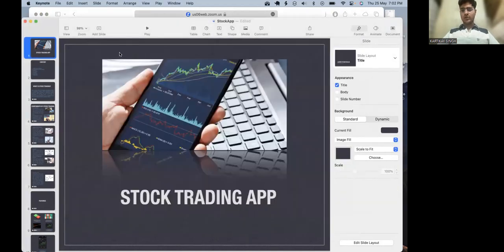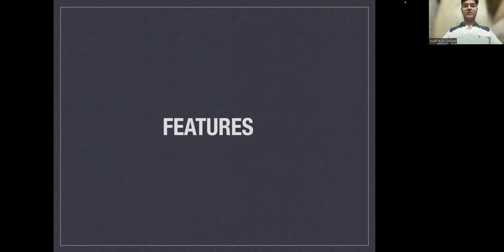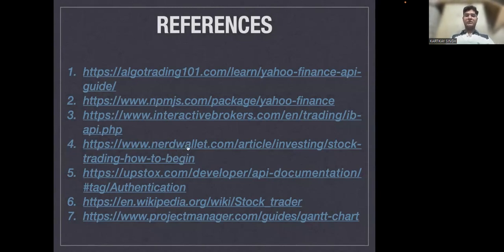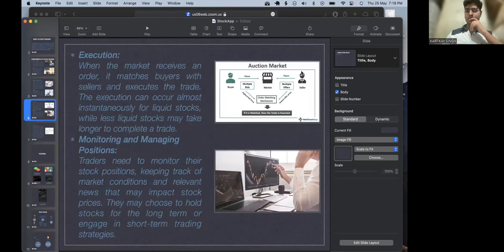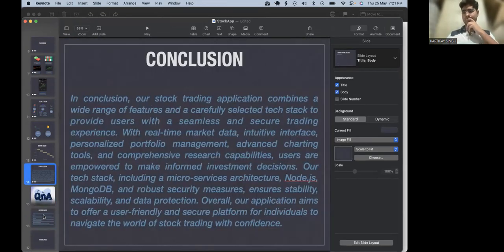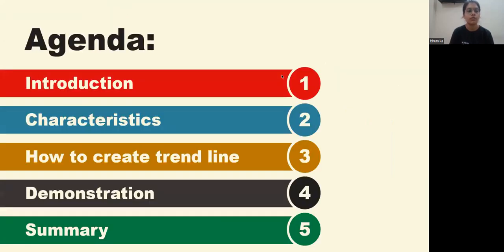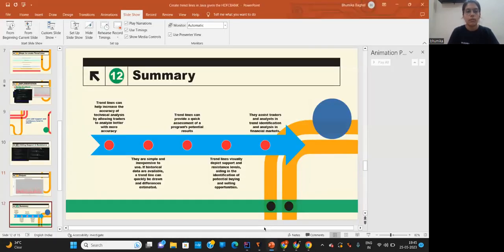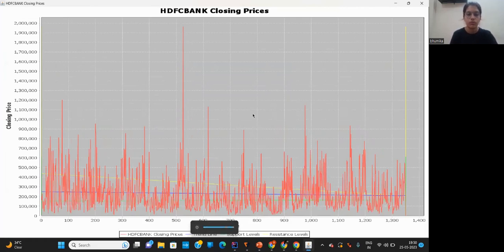Internship Meeting Recording 25th May 2023 | Saurabh Singh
TIMESTAMPS
00:00 Internship meeting start
00:13 Kartikay Singh - Overview of Project
24:42 Bhumika Baghel - Create trend lines in Java